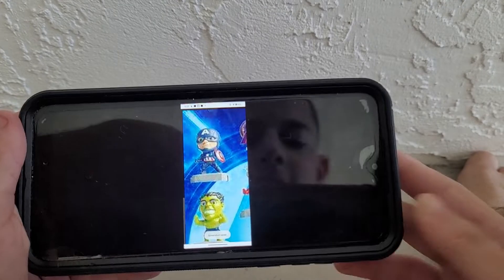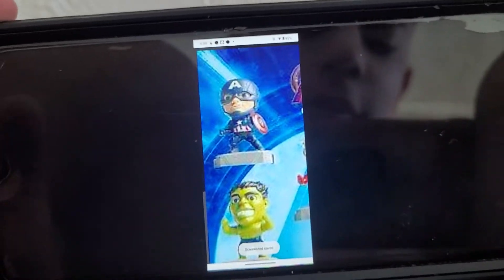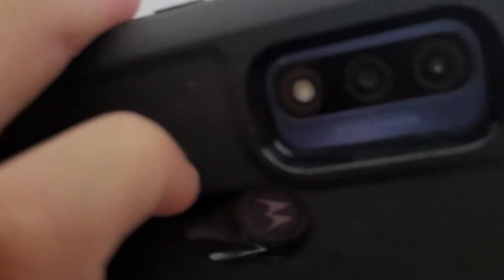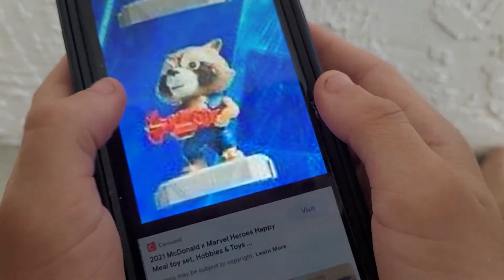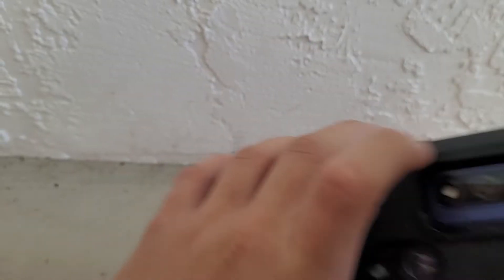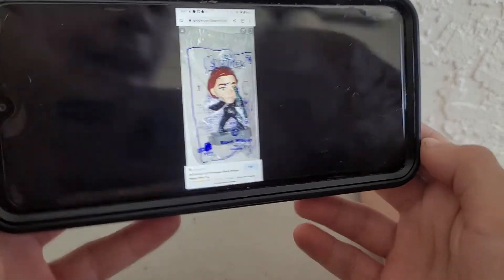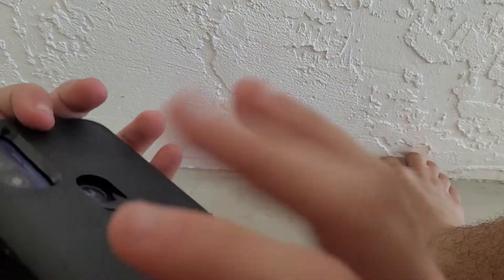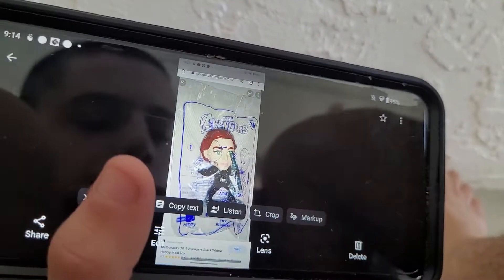2019 AVENGERS ENDGAME SET OF 6 MCDONALD'S HAPPY MEAL TOYS VIDEO REVIEW